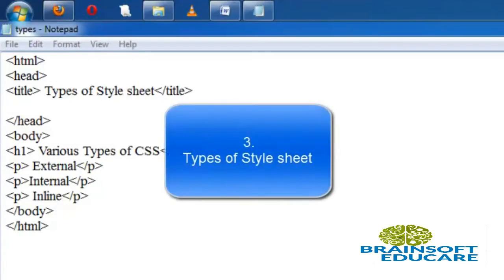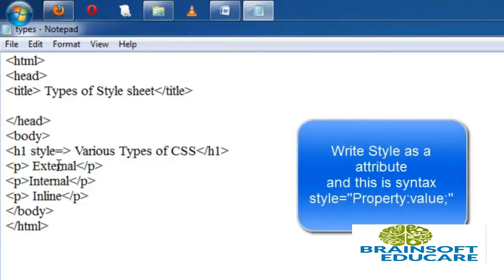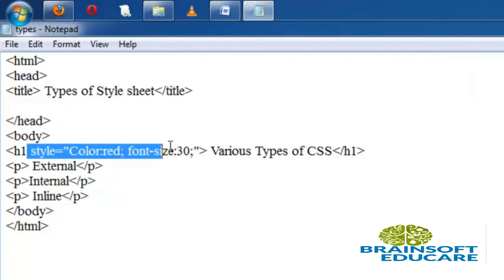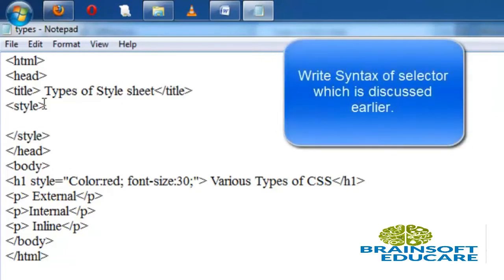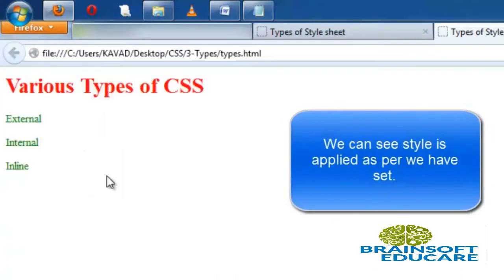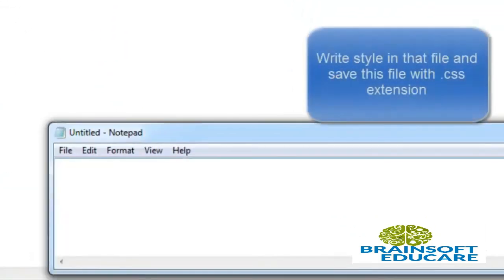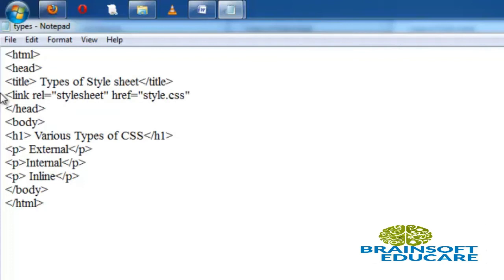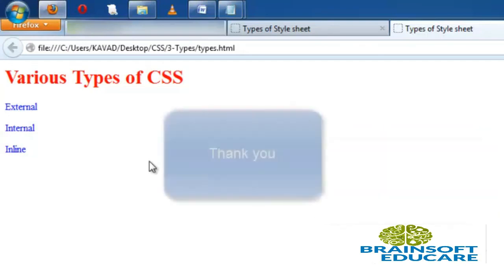Types of CSS | CSS Complete Course.